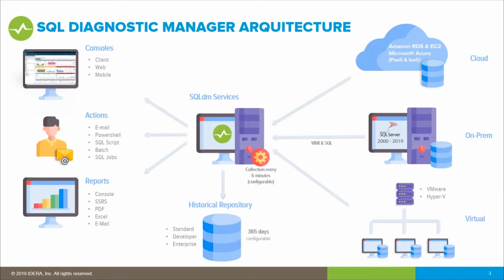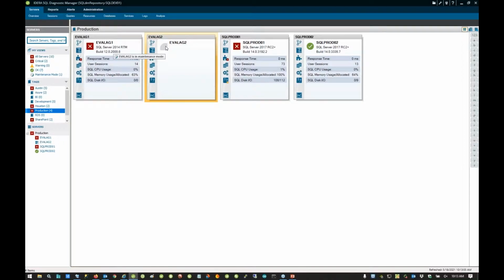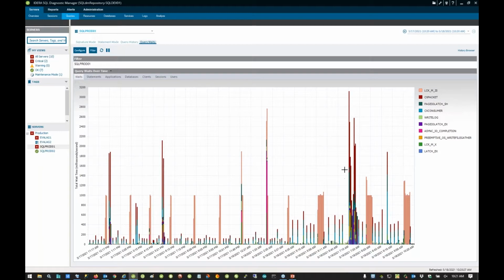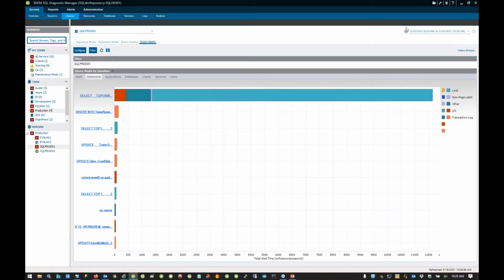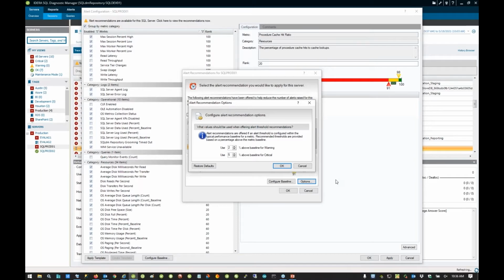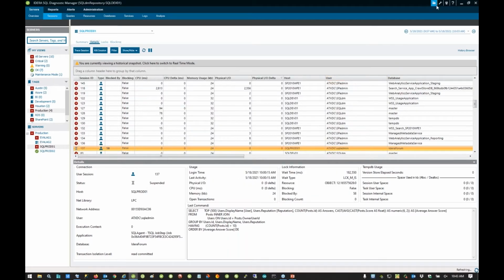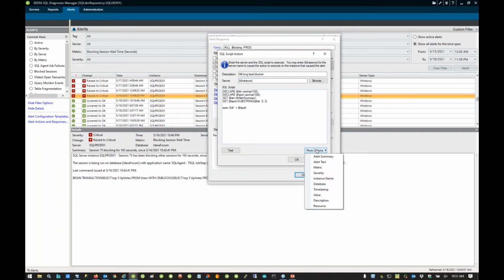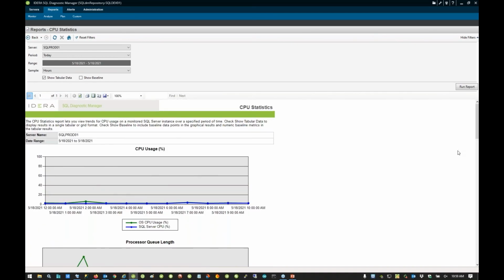SQL Diagnostic Manager for SQL Server - Virtual Tour | IDERA